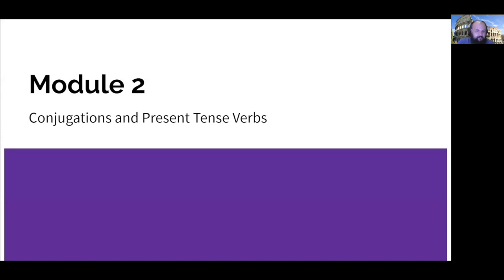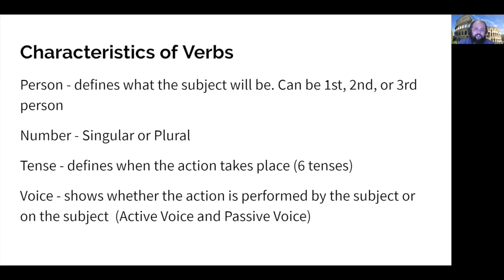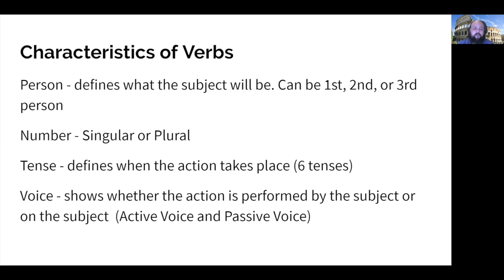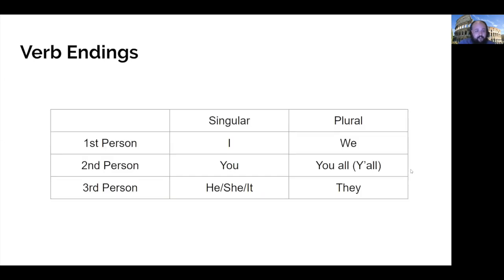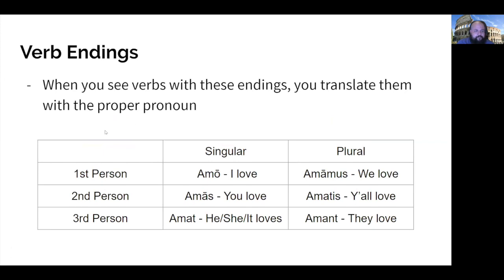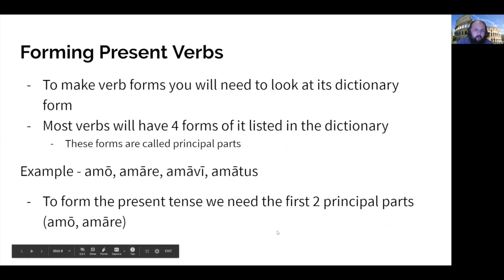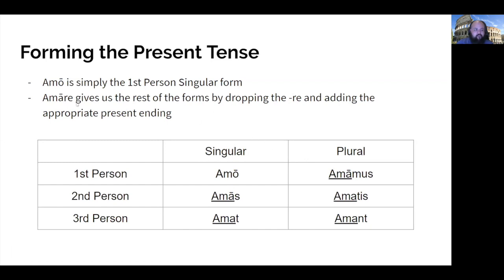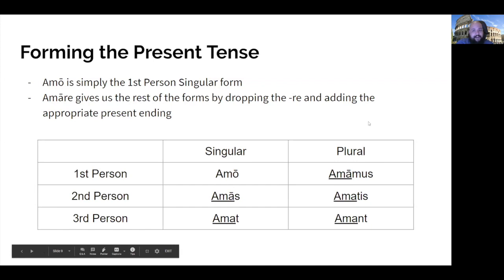KCS@home - Latin 2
This video is about KCS@home - Latin 2